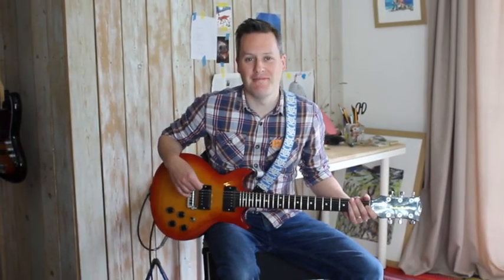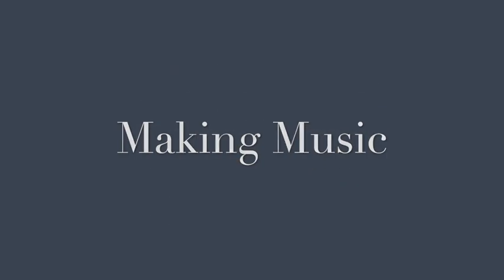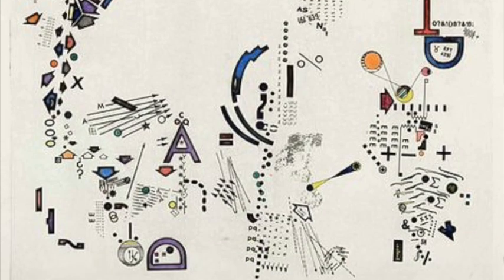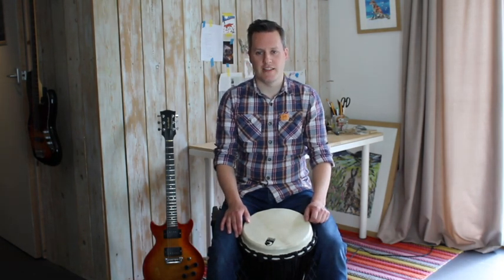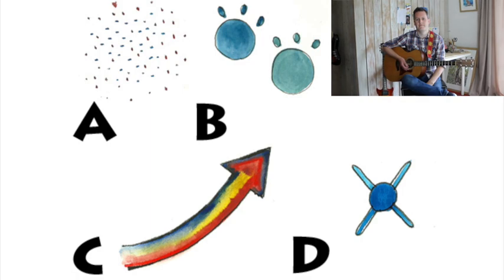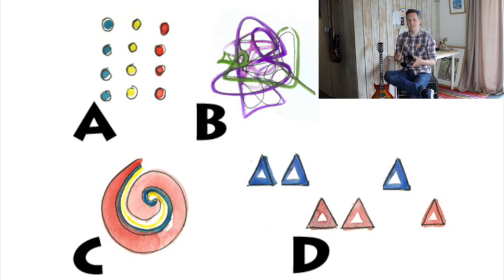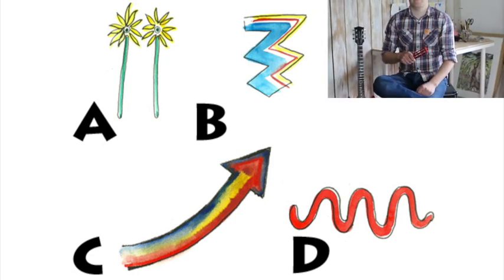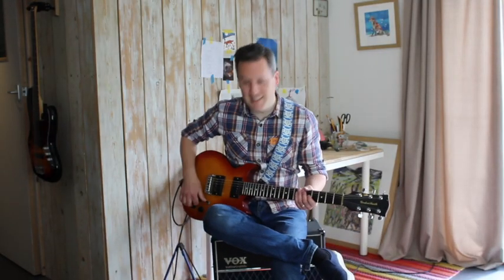Making Music 6 - Graphic Scores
In today’s Making Music episode there are not one but two (yes two!) music games for you to play.  First we start off with a rhythm game called Don’t Clap This One Back, then we try the Graphic Score Quiz! Have you got what it takes?

Have a go at creating your own versions of these games at home!

Graphic Score Links…

Cathy Berberian – Stripsody

Bach – Prelude in B Major
(graphic score by Stephen Malinowski)

Roman Haubenstock-Ramati – Alone I